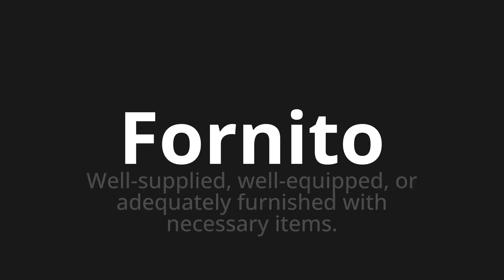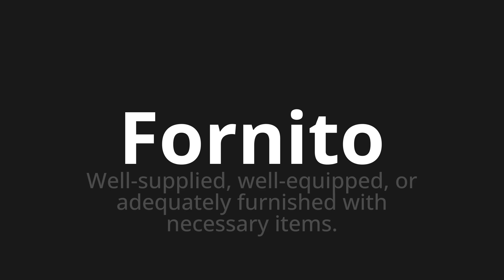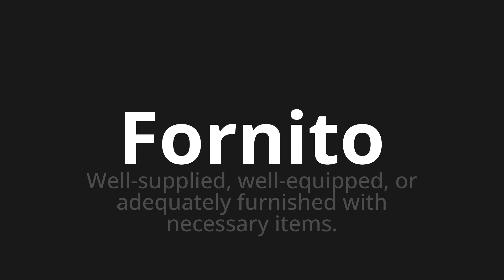How to pronounce Fornito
Master the Pronunciation of 'Fornito Which Means provided' - which means : Well-Supped, Well-Equipped, or Adequately Furnished with necessary items. 📝 with @HTPronounce 🎓🗣️ - [Your Guide to Italian]

Learn to pronounce 'Fornito' perfectly in Italian with our easy and engaging tutorial by @HTPronounce! 📖📽️ In this comprehensive video, we provide you with native speaker examples 🗣️👂 and phonetic breakdowns 🎵 to ensure you get the pronunciation just right.

How to say Provided in Italian